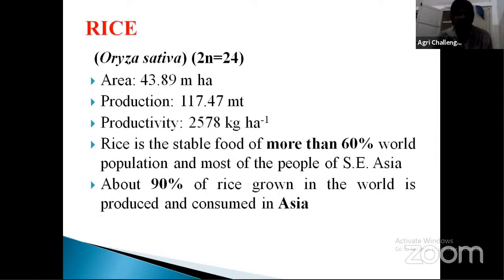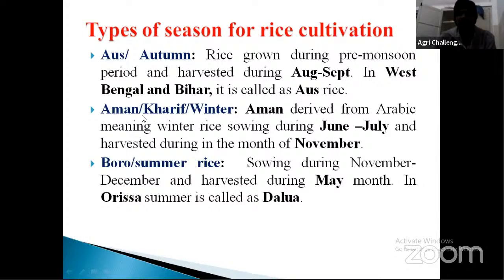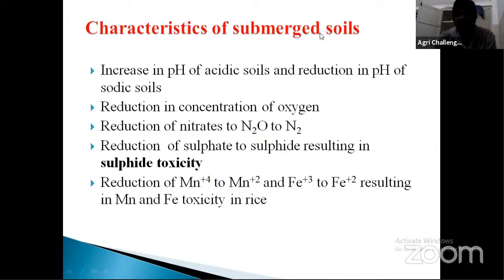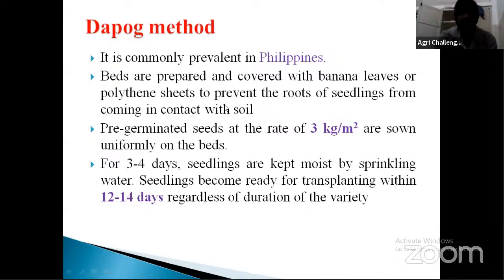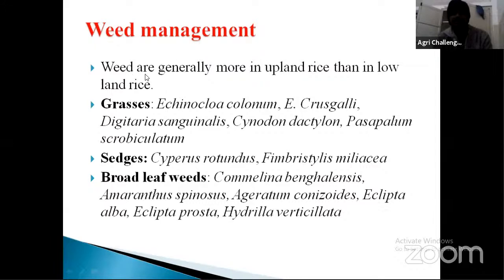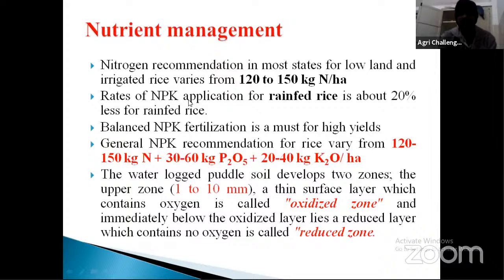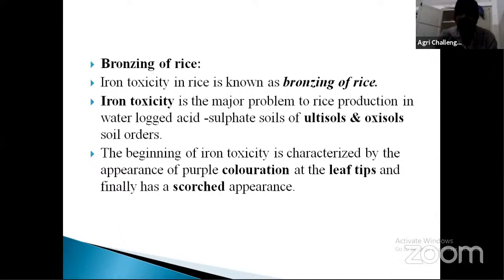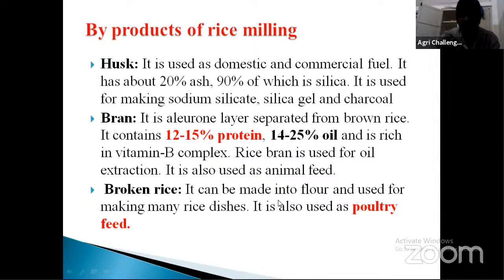RICE CROP PRODUCTION